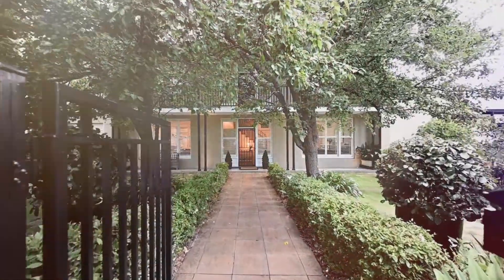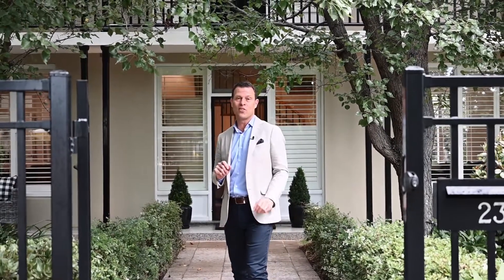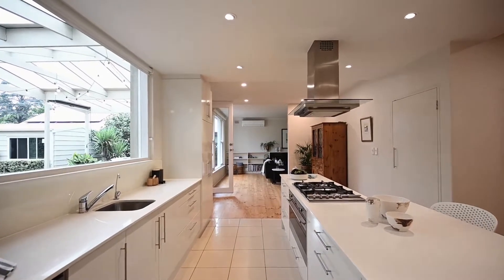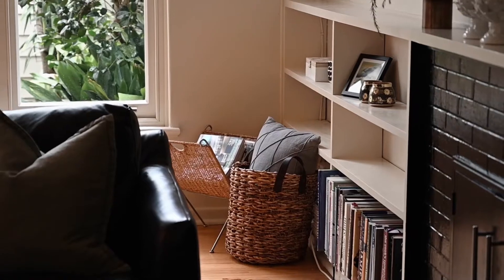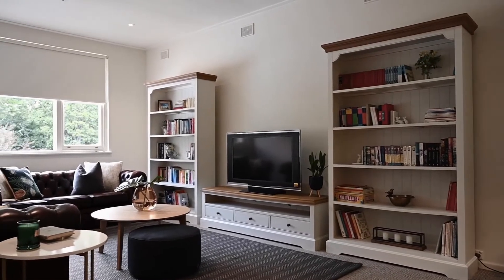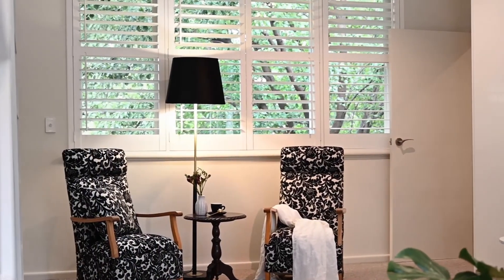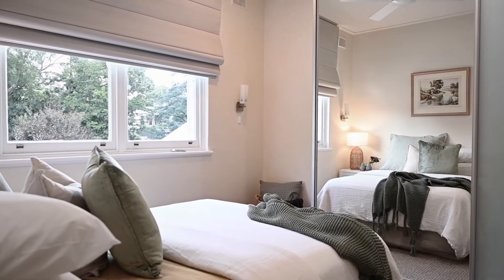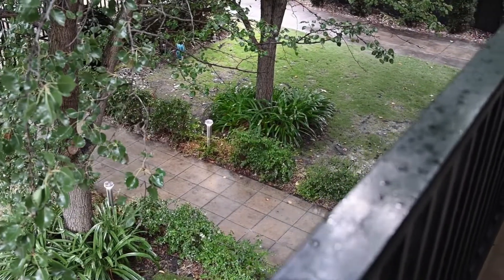23 Lochness Avenue, Torrens Park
Steve Alexander from Alexander Real Estate presents 23 Lochness Avenue, Torrens Park.